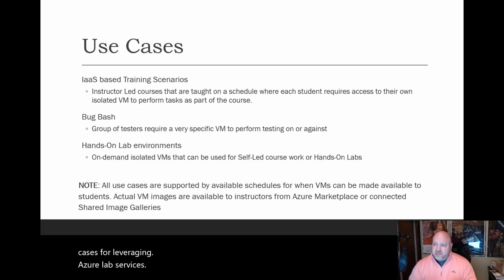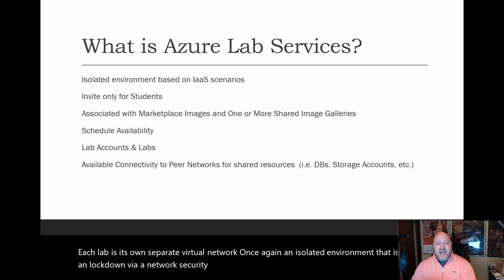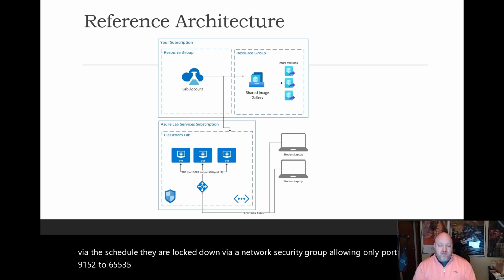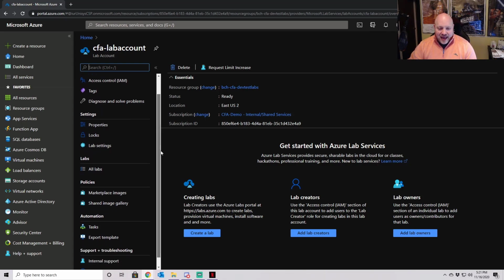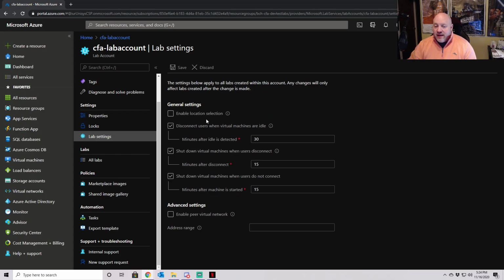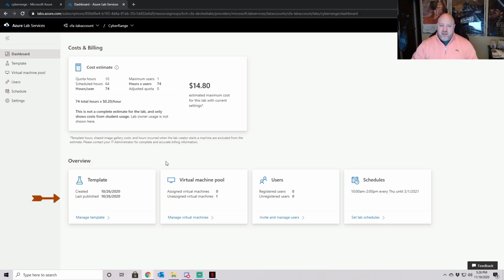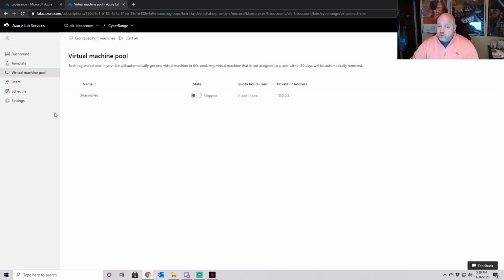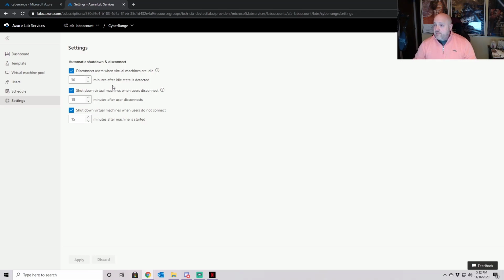Azure Lab Services Walkthrough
This video is a walkthrough of the Azure Lab Services feature that is also knows as Azure Classroom Labs. This walkthrough starts out with a PPT discussing the business case(s) for using the service within Azure and then talks about the available features and functions and then wraps up with a reference architecture of the service. After the PowerPoint, a demonstrated walkthrough of the service will be shown using an existing deployment within the Azure Portal.